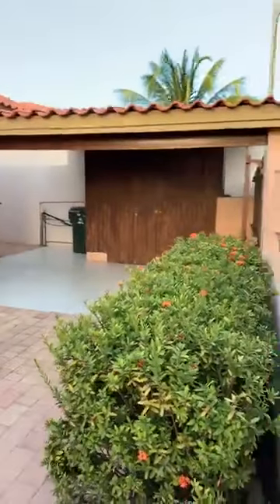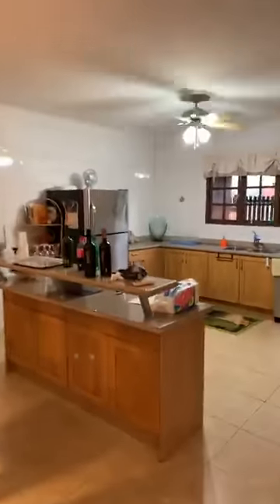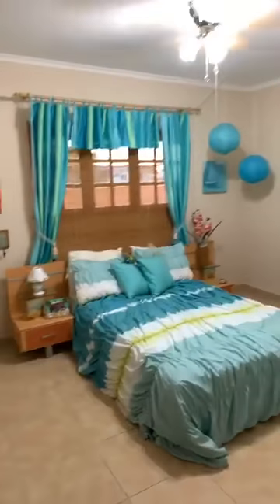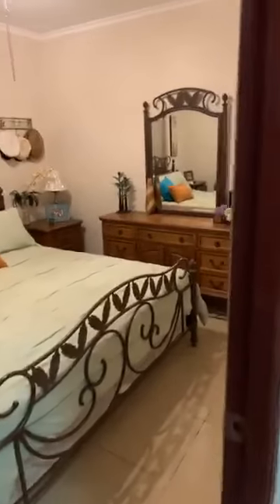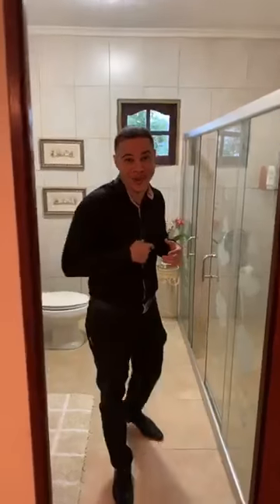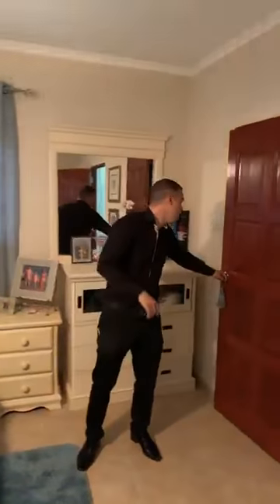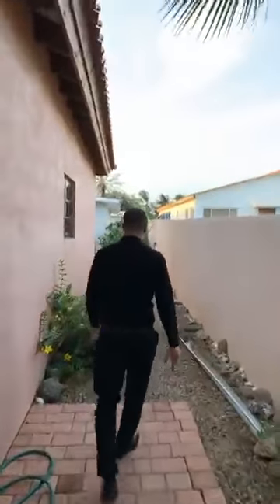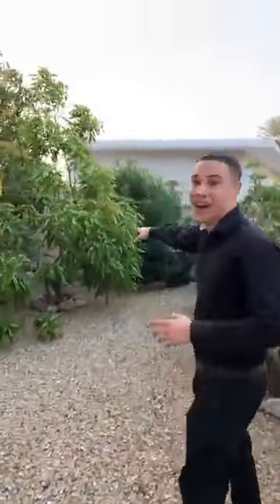Catiri 29-B with Geremi Halley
Could not make it to the openhouse ? No problem I got you! 😎
Here is a virtual tour just Incase you missed it.
By The Way the Asking price is: ✅$260,000.00✅ not ❌$460,000❌ as i said at the end of the video.

This fully fenced beautiful 3 bedroom 2 bathroom home is located in the tranquil area of  Catiri.
As you walk in the front door opens up to a spacious open layout with the Living, Dining and Kitchen area.
The Kitchen is equipped with granite countertops and wooden cabinets.
From the living area you have the hallway that leads to the 3 bedrooms, first you will find 2 bedrooms with a guest bathroom and then to the back you have the master bedroom with its private bathroom and a walk-in closet.
When you exit the home from the backdoor there is a patio with sitting space to relax and enjoy the natural breeze, when walking through the back of the yard you will notice the yard is nicely landscaped and there is plenty space at the back for options.

The total built up size is 189m2, with a car-port and laundry area of 21m2 on a lot of 494m2